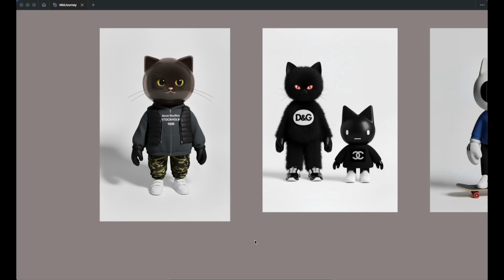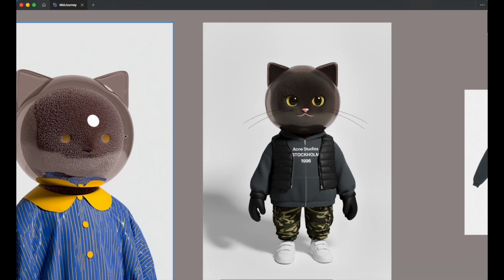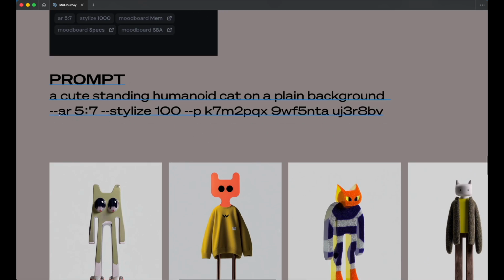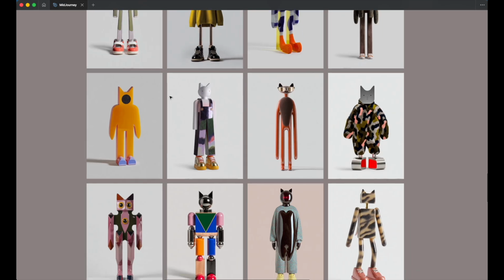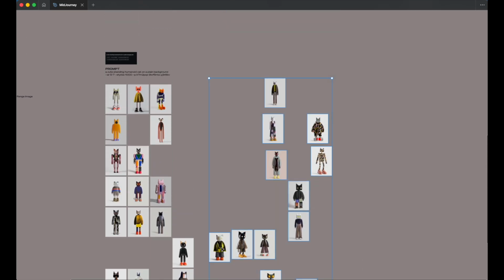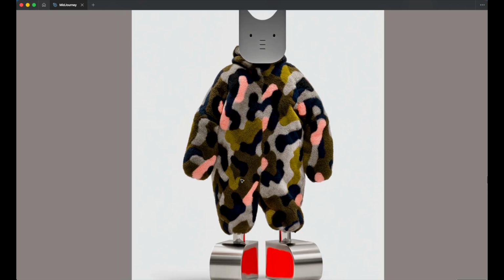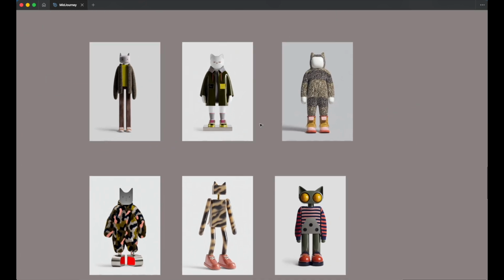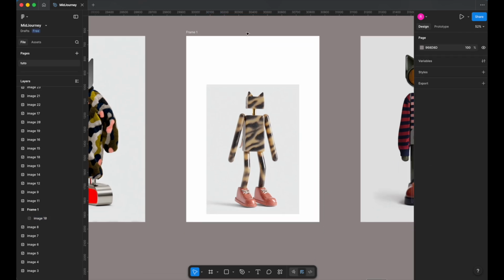AI-Image selection process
In this video I walk you through my thinking process when it comes to image selection once they have been generated as well as tips and tricks for editing.